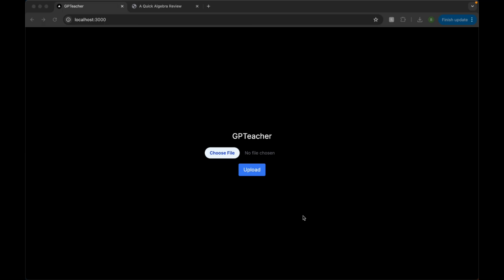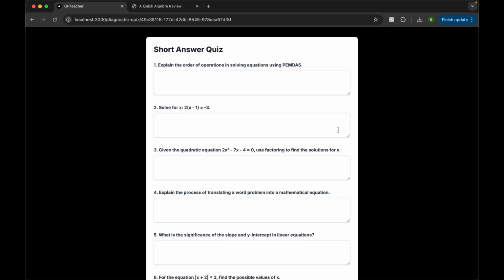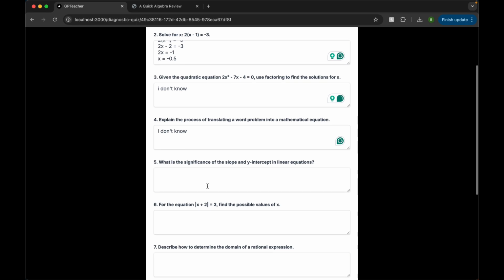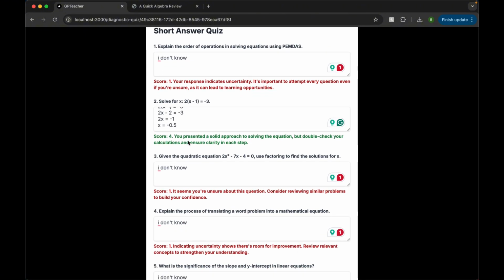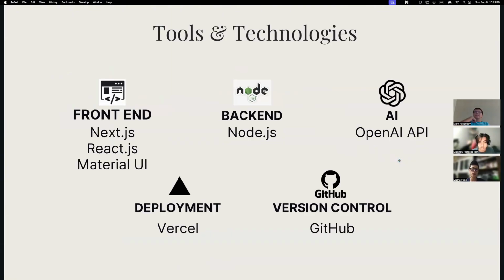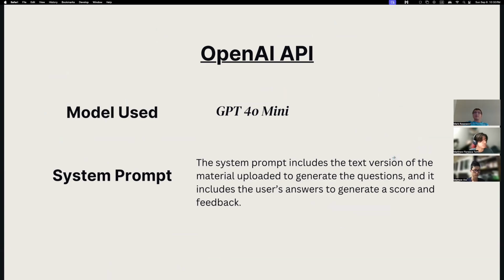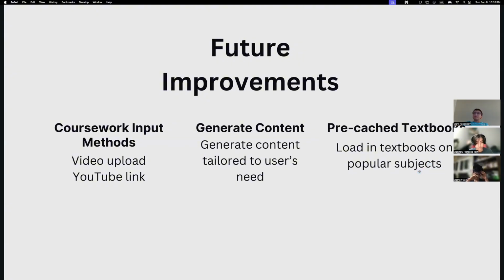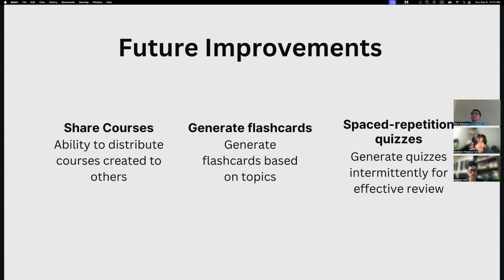GPTeacher made by Team BM³: Bohdan, Mark, Mathew, and Matthew